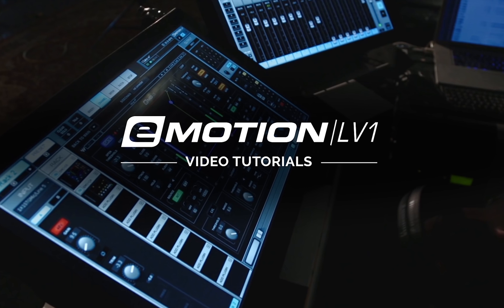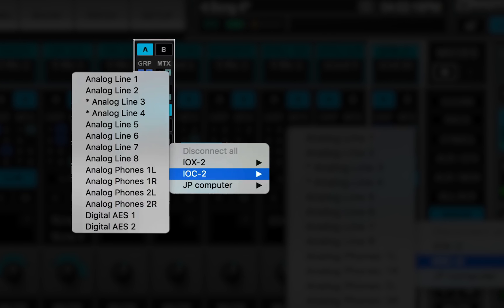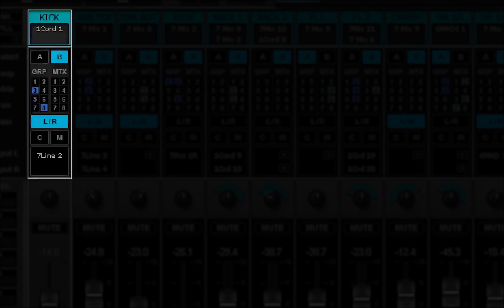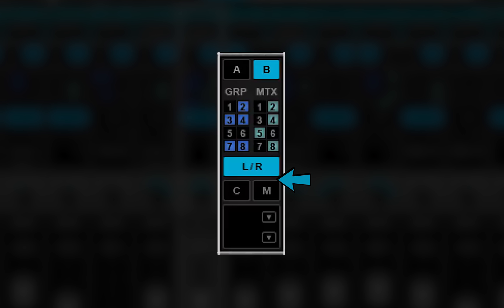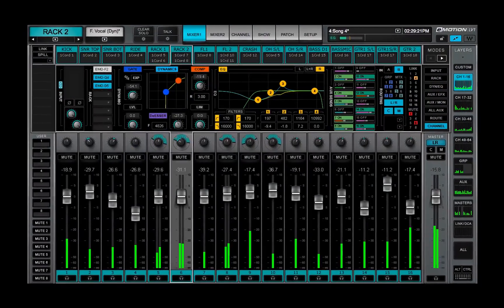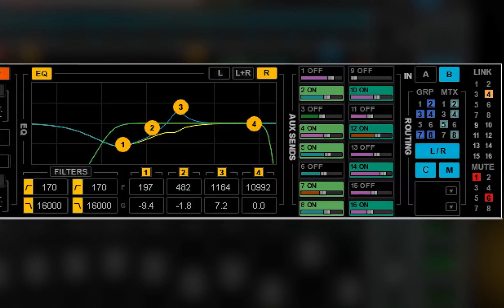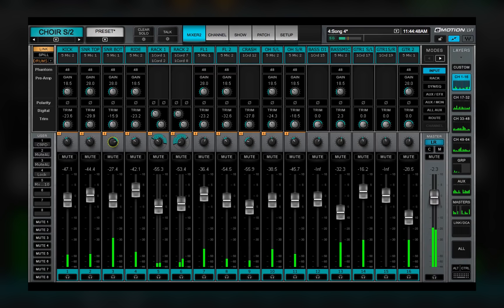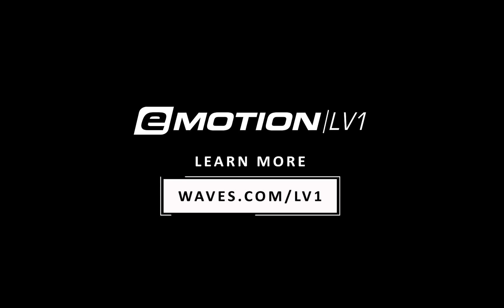eMotion LV1 Tutorial 4.10: Mixer Window – Route and Channel Modes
Learn how to select internal and external routing and control all channel controls in the route and channel modes of the eMotion LV1 live mixing console.